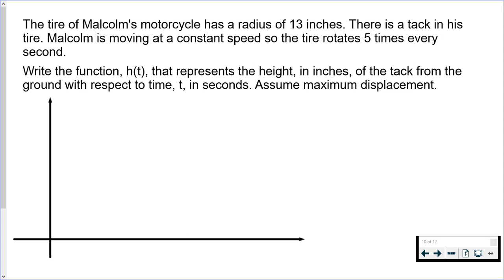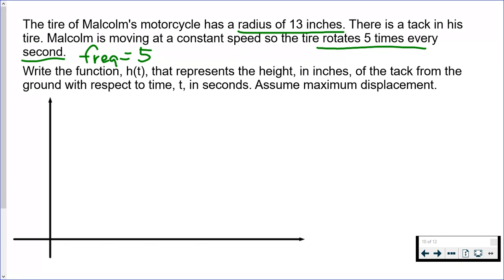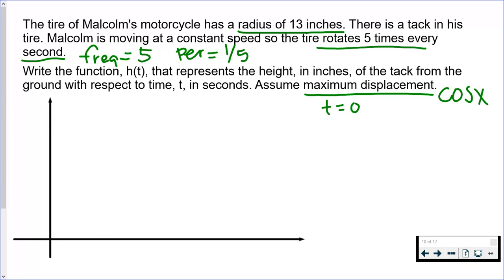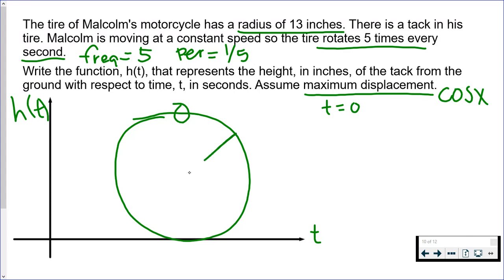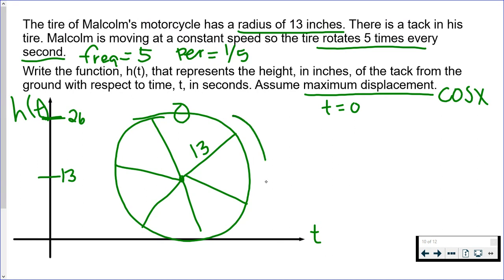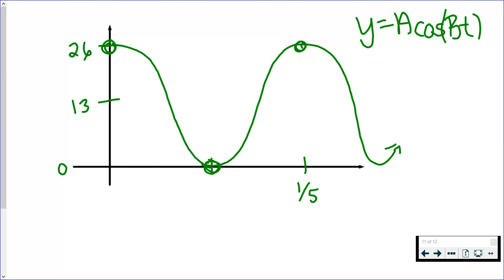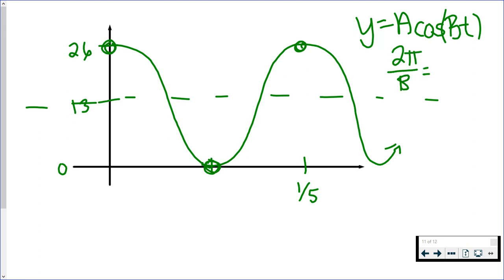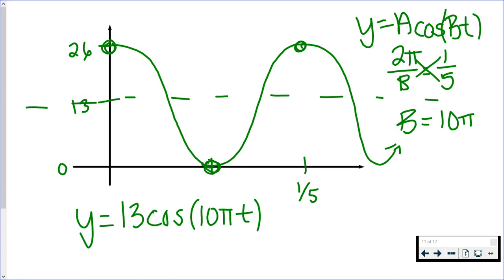Real-World Periodic Function - Rotating Tire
Writing the periodic equation of the height of a tack on a tire moving at a constant speed